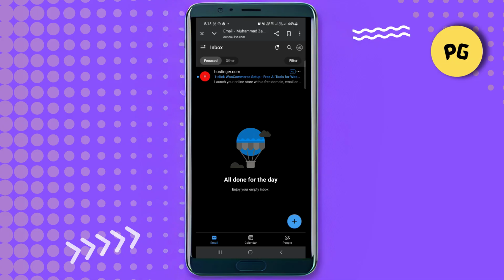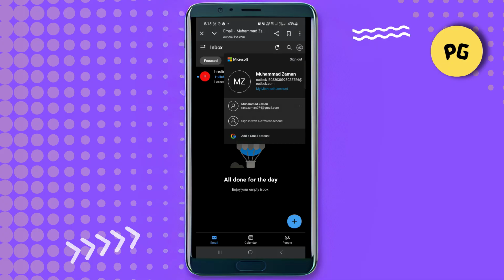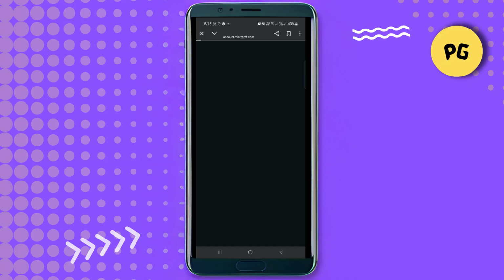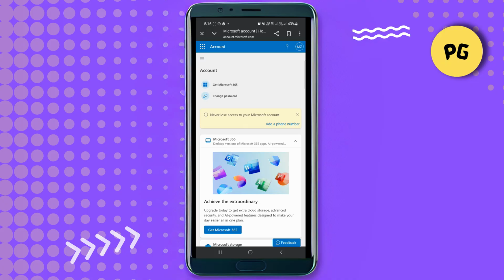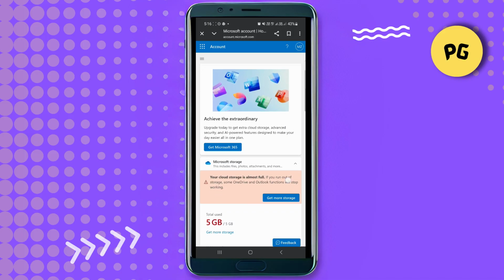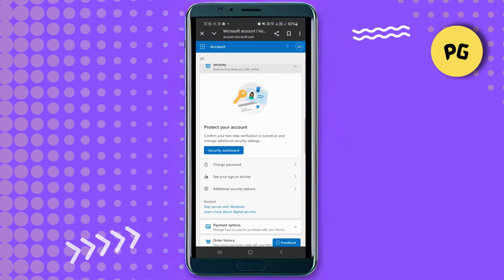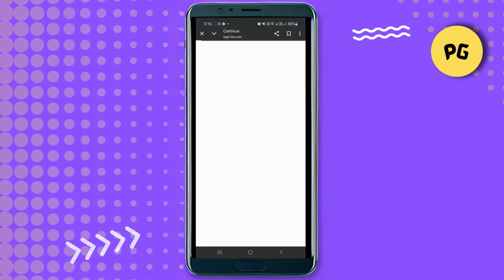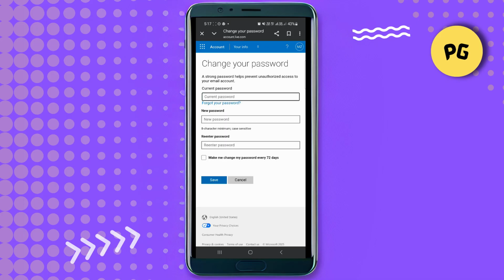How To Change Outlook Password On Phone (Quick & Easy)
How To Change Outlook Password On Phone
Change Outlook Password On Phone
How To Change Outlook Password
How To Change Outlook Password On Mac